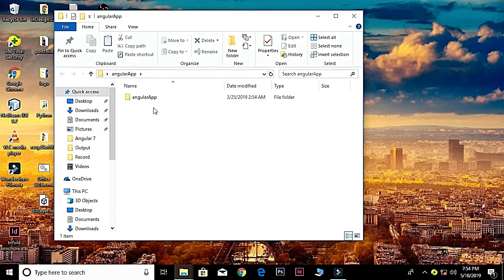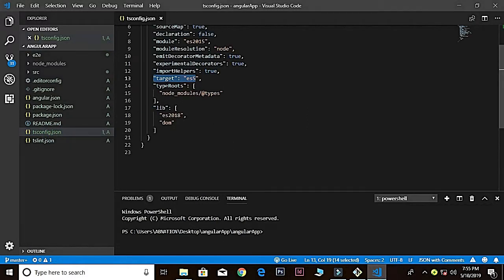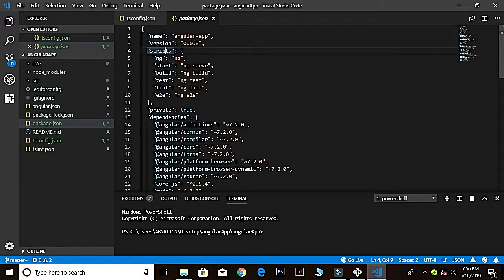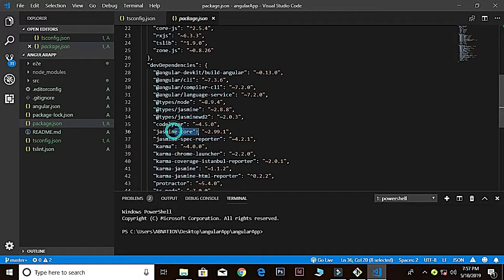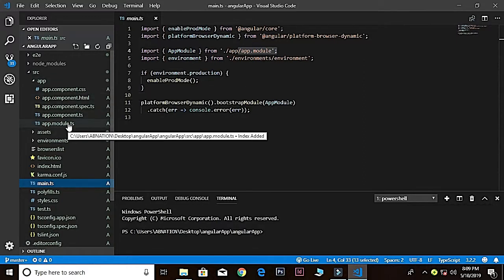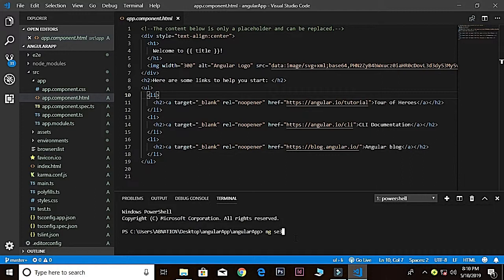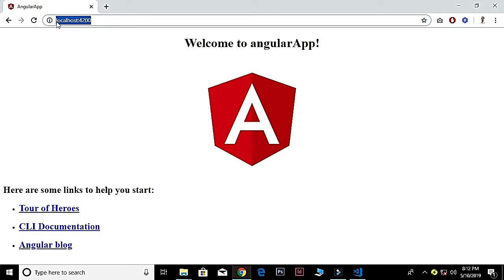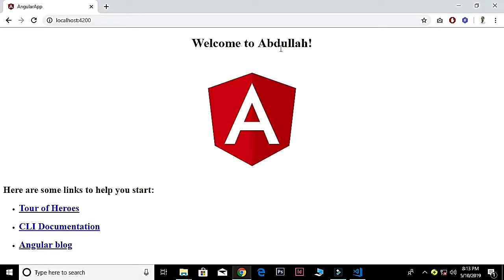Angular Crash Course - File Structure | Part 3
In this video we will discuss about the file structure for the angular.
You will able to understand the structure for angular app to write your code.
You will able to understand the basic structure how components, services and view are linked together and much more.